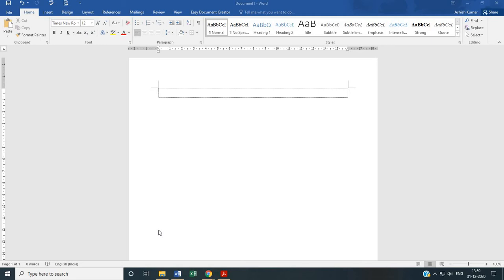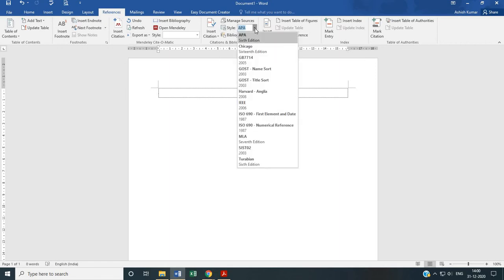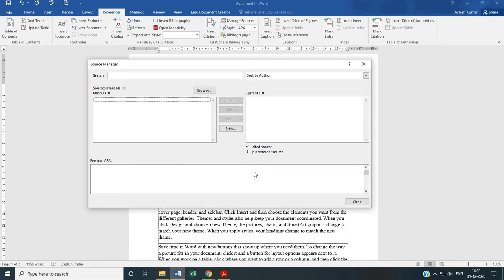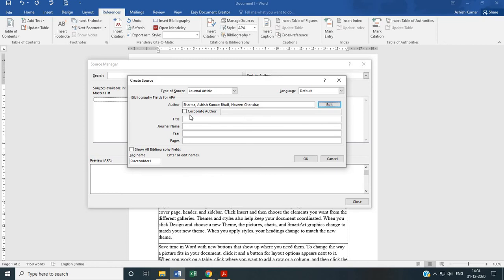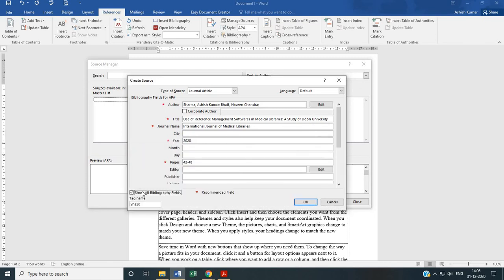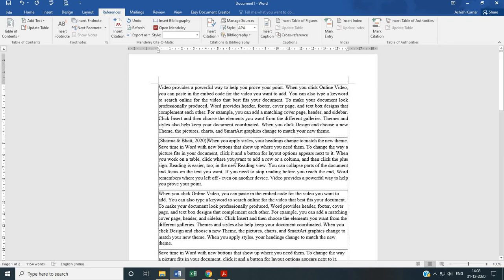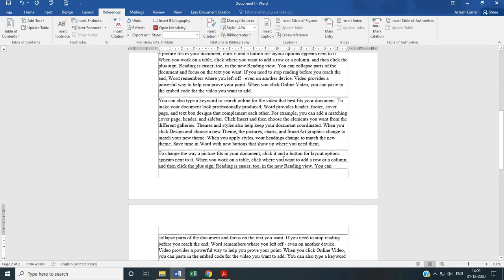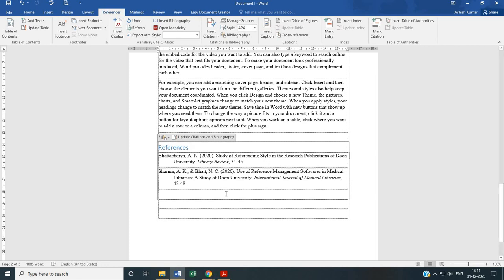How to add references through MS Word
Citations, References, MS Word, Research Papers, APA
This video describes how one can use the features of MS Word to manage citations and references.